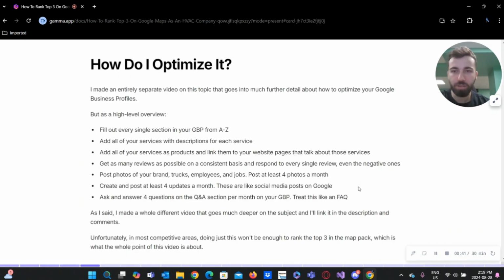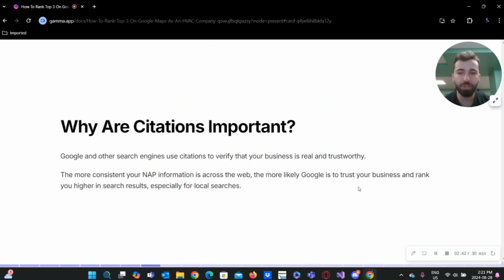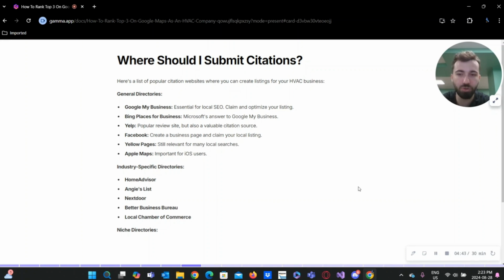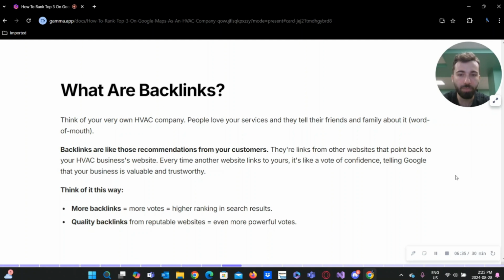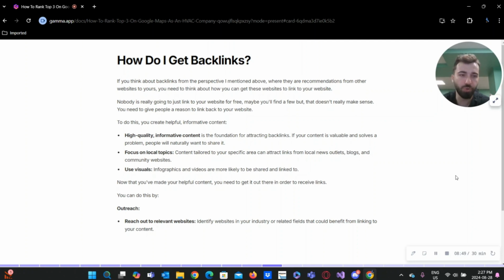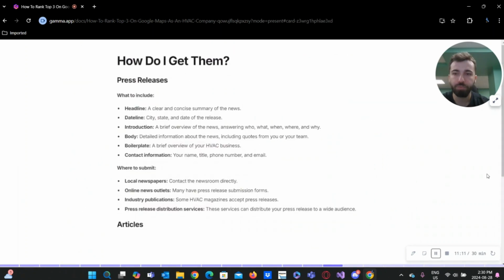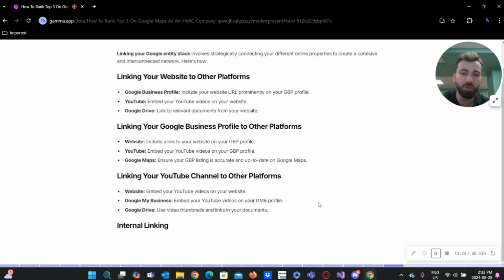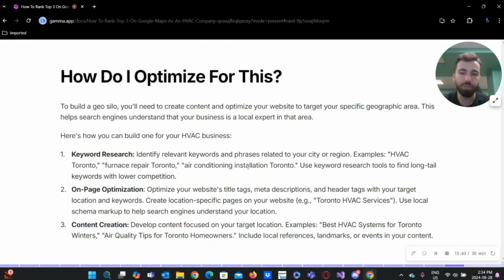Get Your HVAC Company to the TOP of Maps 2024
Download document from video and get access to all assets we give to our clients